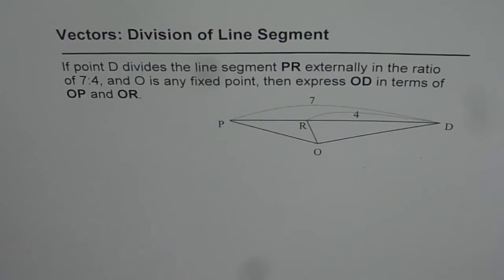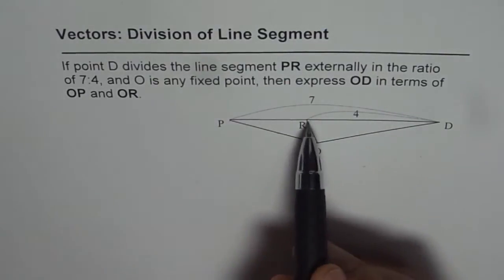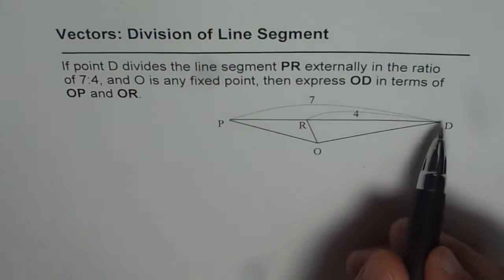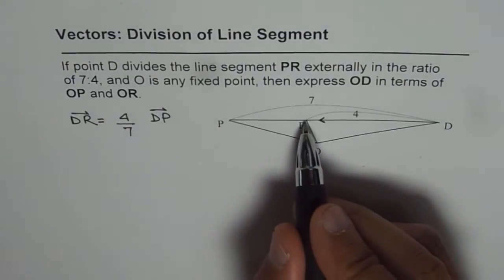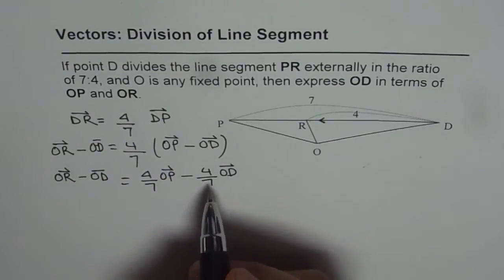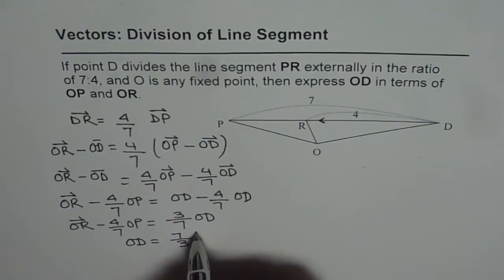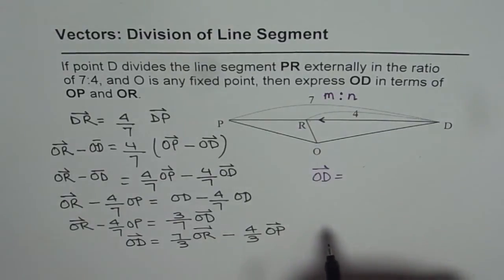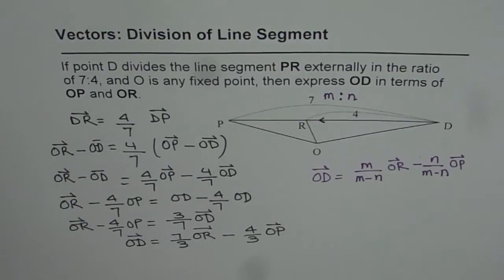03 Vectors External Line Segment Division Section Formula Derivation - EDEXCEL - GCSE